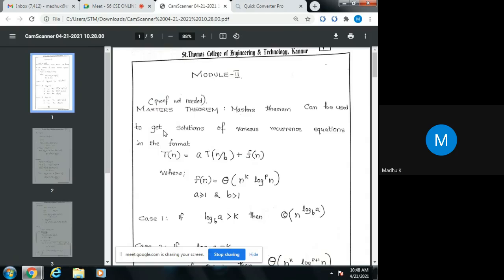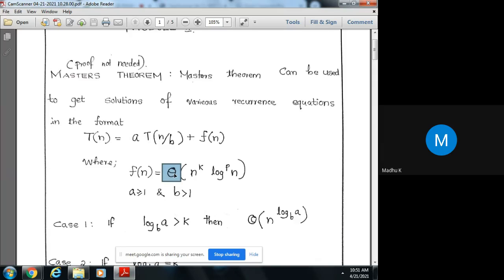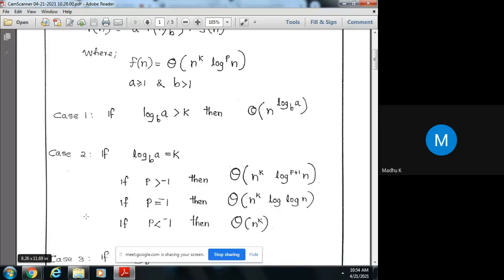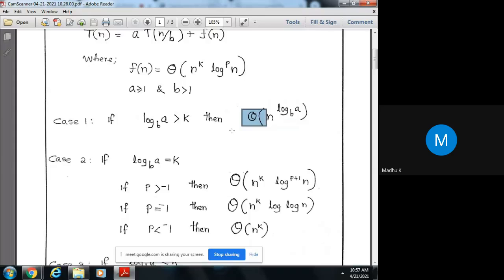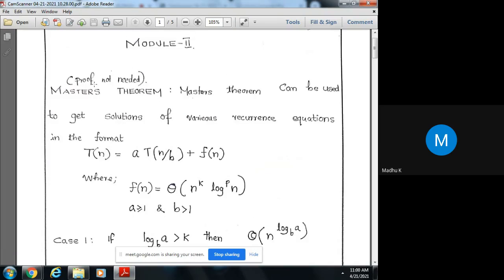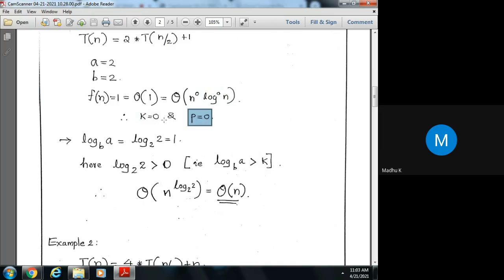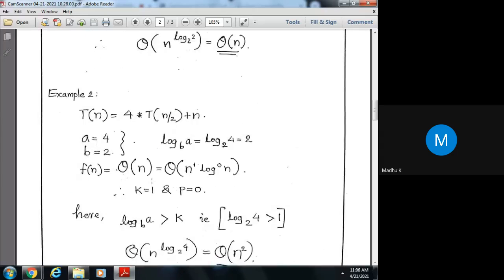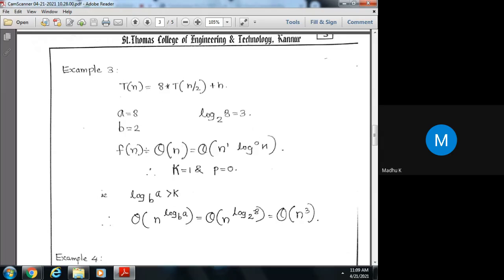STM CSE-CS302 -21/ 4 /2021- 3RD HOUR- MODULE 2 -MASTER THEOREM AND PROBLEMS PART1